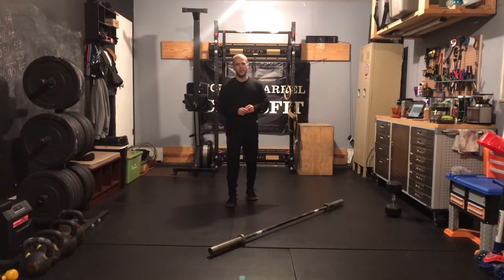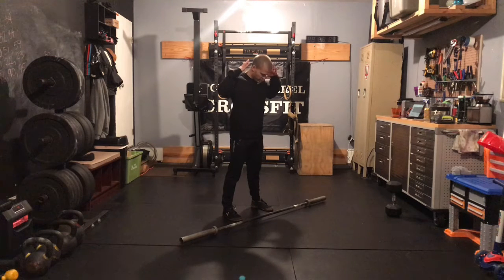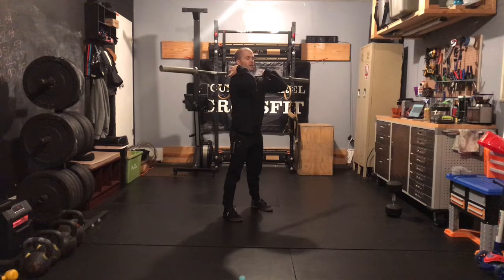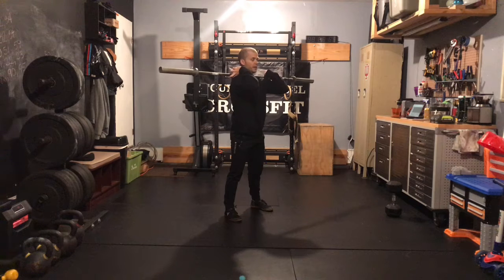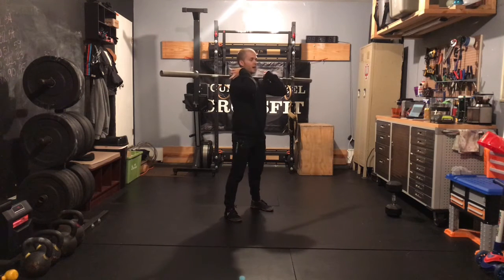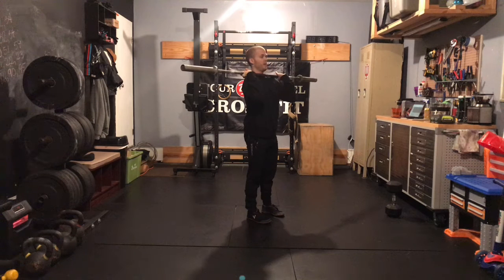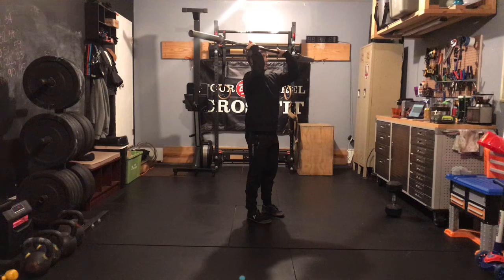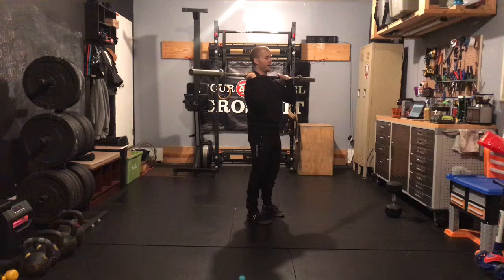Wed 12.16, In-Gym Strength Work